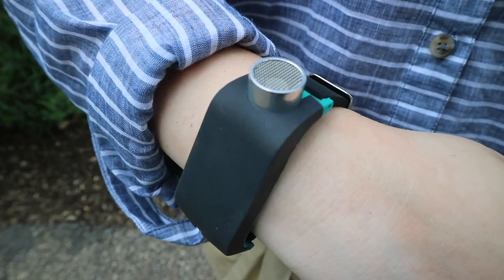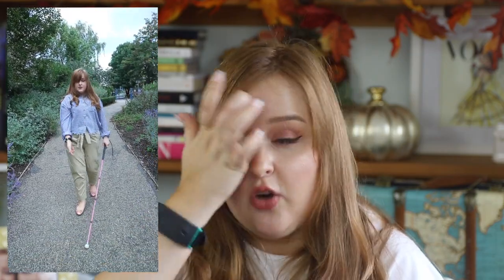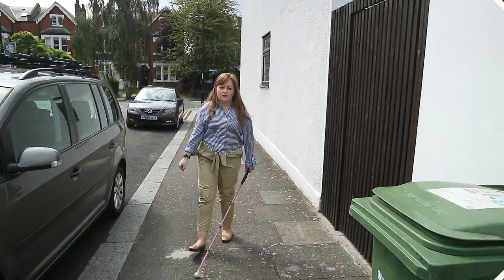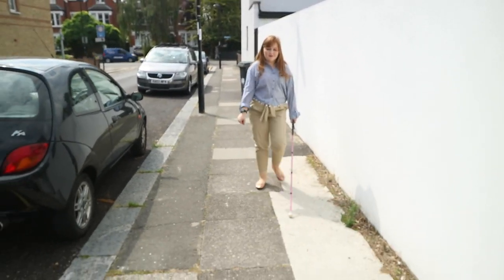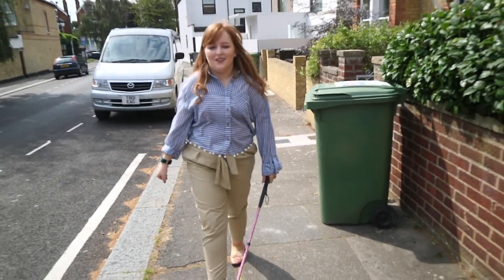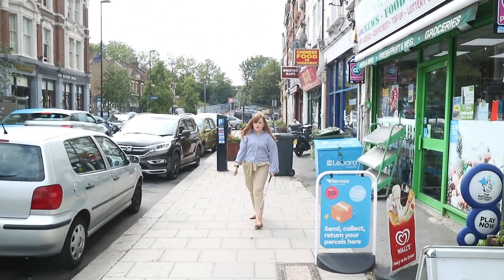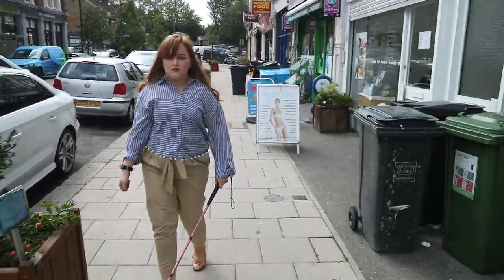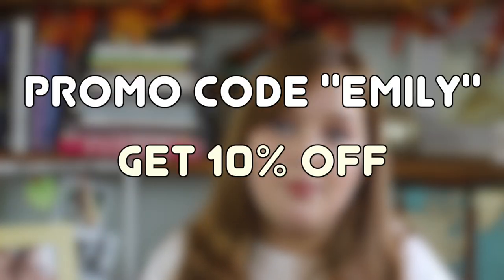Legally Blind YouTuber Tries Echolocation with the Sunu Band | Fashioneyesta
🐬Open Me 🐬
Hey Everyone!
Today watch me (a legally blind YouTuber) trying echo location with the Sunu Band.
Today I have a review for you on the Sunu Band. The Sunu band is an echolocation device designed to help people with visual impairments and blindness to navigate the world around them using sonar both inside and outside.

The band retails for $299 and Sunu ships worldwide.

There is also a free app which you can download for IOS and Android users.

Closed Captions
I am working on having more of my videos closed captioned and will be sure to add them as soon as possible.
But, if you would like to contribute closed captions for me in exchange for a shoutout on my channel and social media it would be greatly appreciated.

Huge thanks to Glen from Well Eye Never for adding subtitles to my videos.